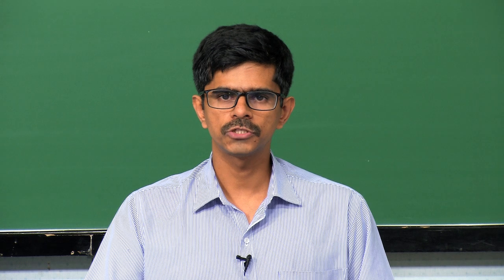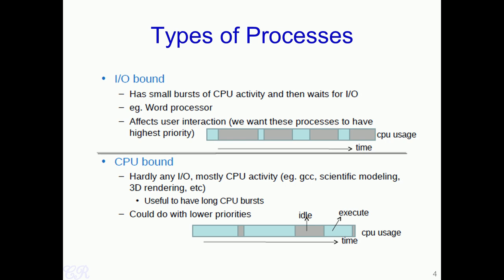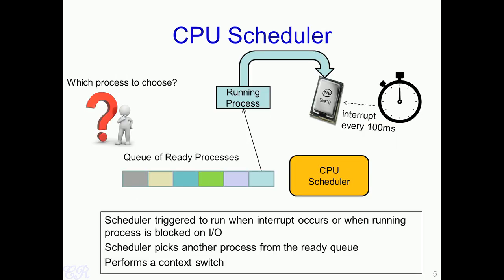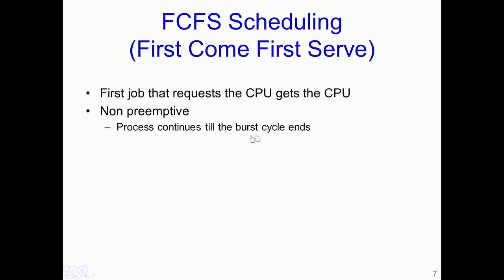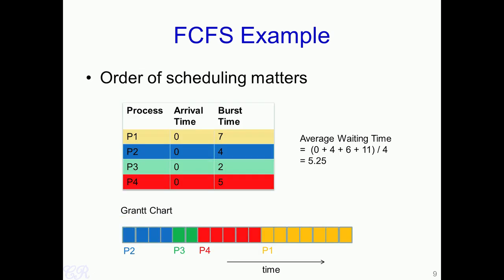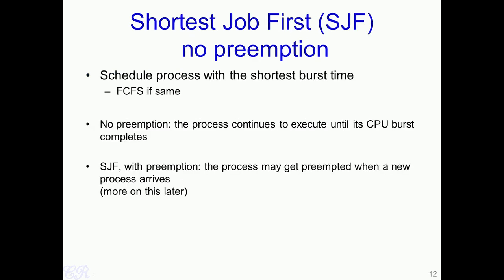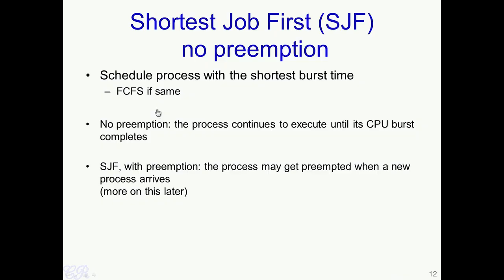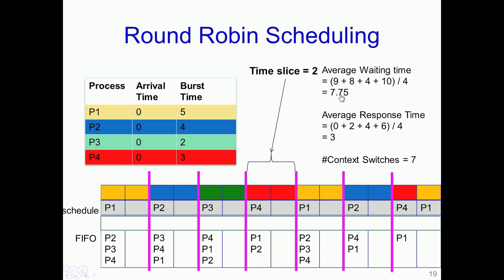W5 L1 CPU Scheduling